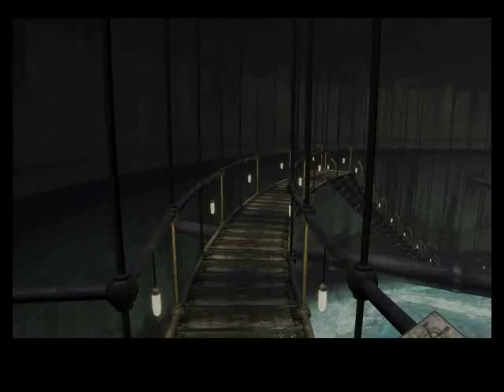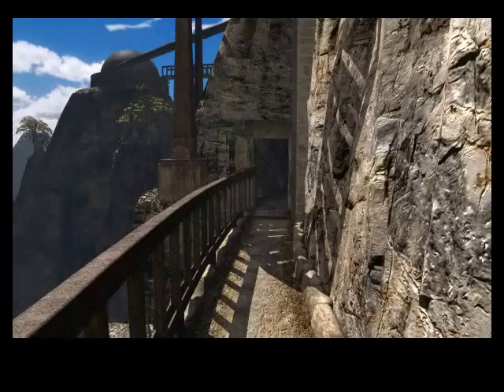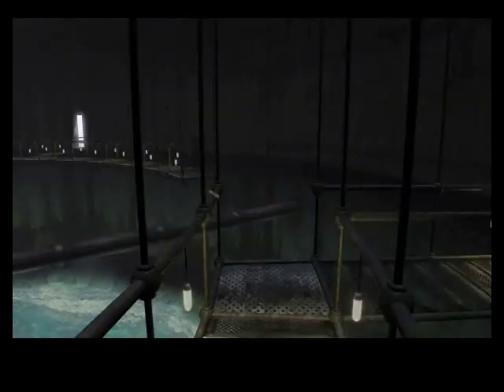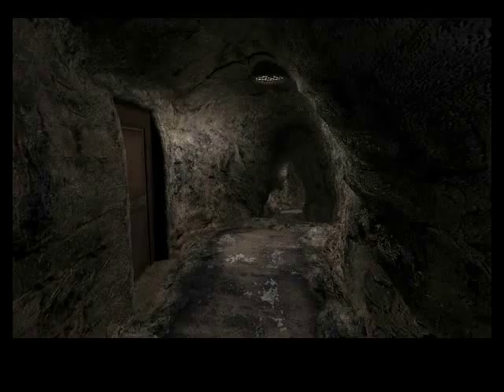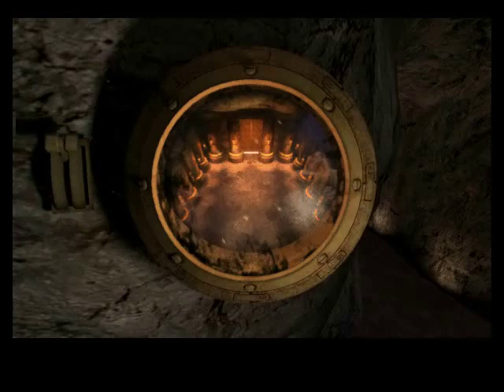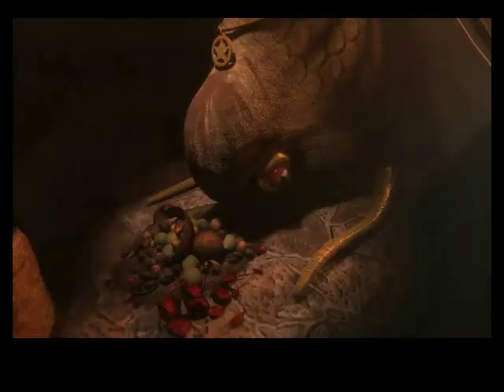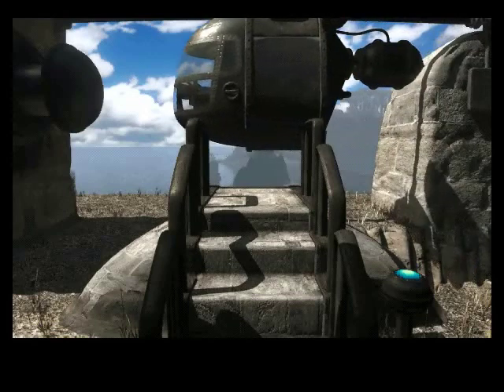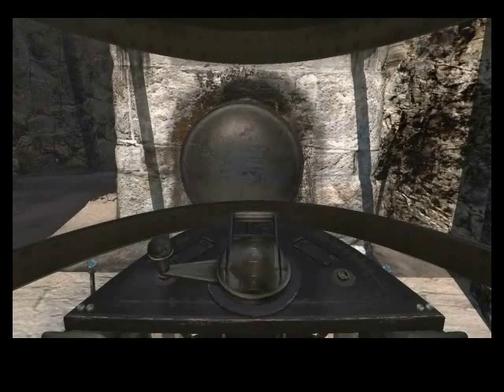Let's Play: Riven - part 5 - Domes, Temples and Magcars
We operate some bridges inside the golden dome, explore Gehn's temple, and finally leave the first island via maglev car to head to village island.

I accidentally disabled cursor capture, so the cursor is not visible in parts 3, 4 and 5. I apologise for this.